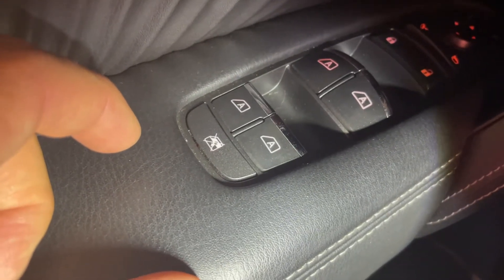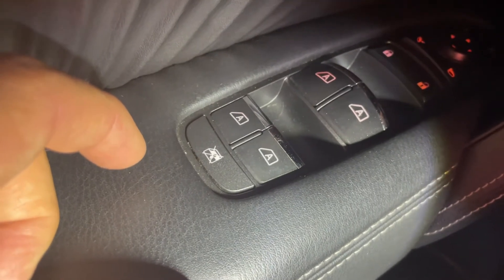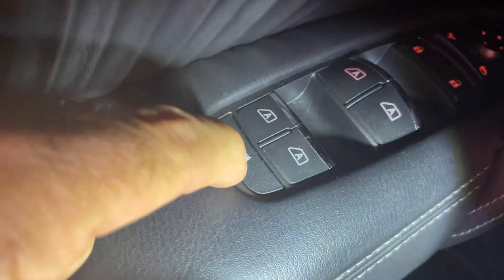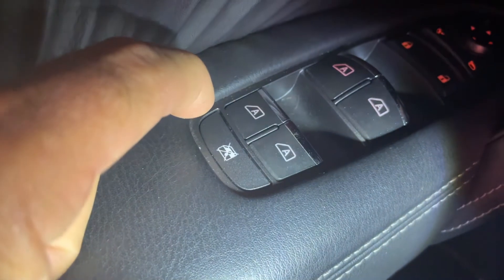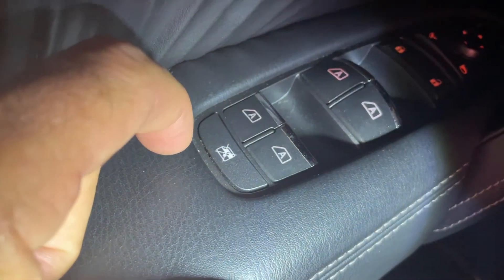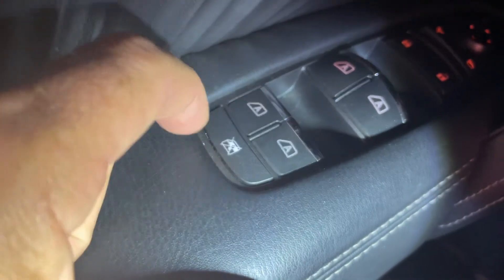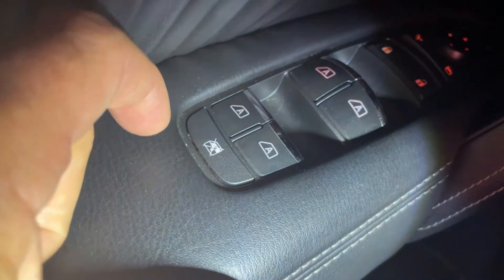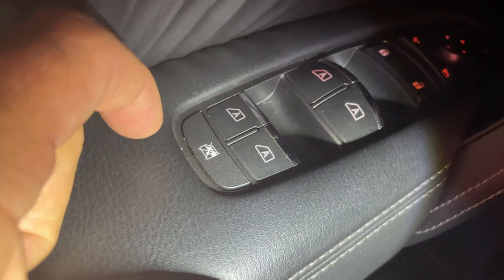Is this normal for window lockout button on 2020 Nissan Armada